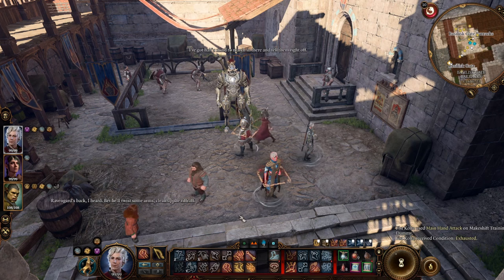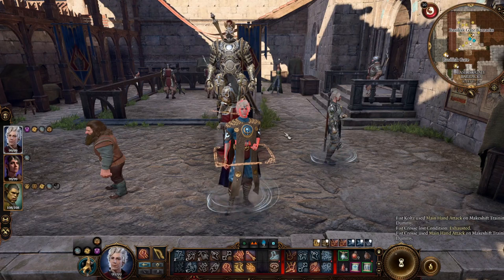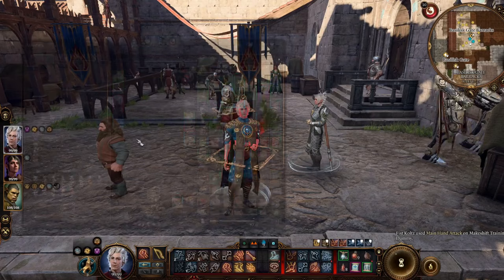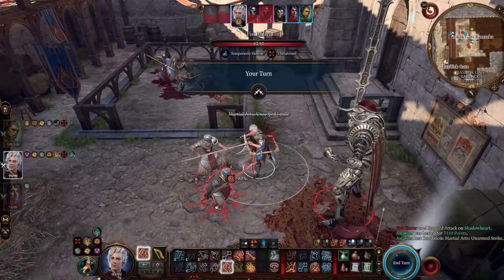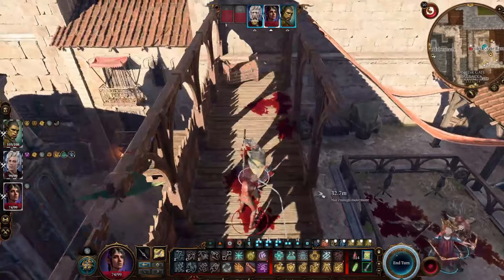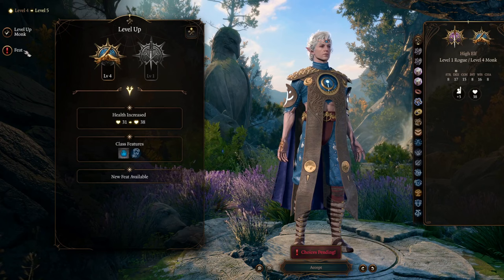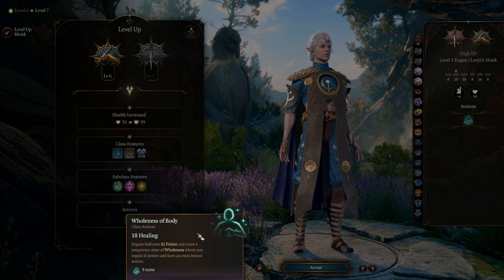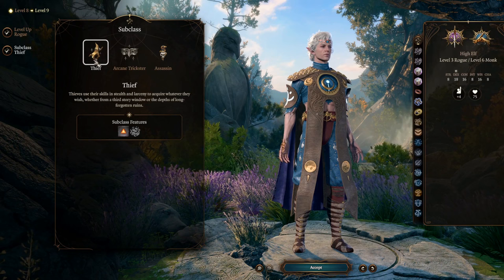BG3 Astarion Build Guide - Monk Rogue Vampire Ascendant POWER LVL OVER 9000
Baldur's Gate 3 Astarion Build Guide - Monk Rogue
In this BG3 Astarion Build Guide I will show you how to maximize both damage and utility as Astarion. Become a Vampire Ascendant and utilize 10 Attacks per turn that absolutely melt enemies. This build combines four levels of thief rogue with eight levels of  way of the open hand monk. I show what power you get for becoming a Vampire Ascendant. I share a combat example, ability scores, a full level 1-12 build explanation, ilithid power recommendations, and equipment examples.

Timestamps:
00:00 - Baldur's Gate 3 Astarion Build Guide
02:43 SPOILERS: Becoming a Vampire Ascendant
04:45 COMBAT EXAMPLE
10:05 Ilithid Powers, Stats & Equipment
16:37 10 Attack showcase
17:57 Leveling 1-12